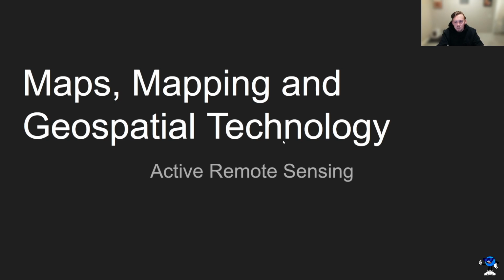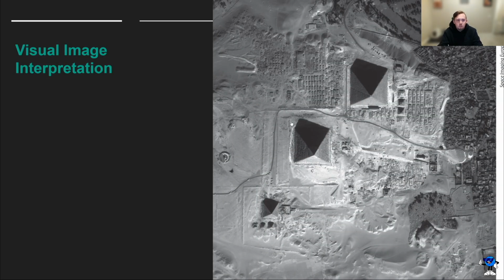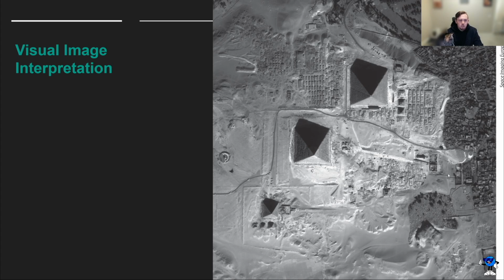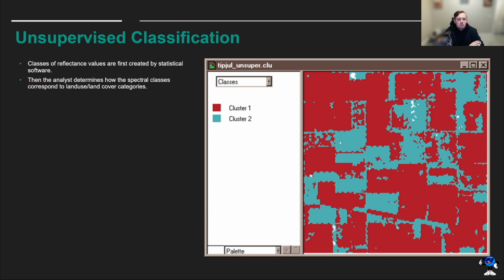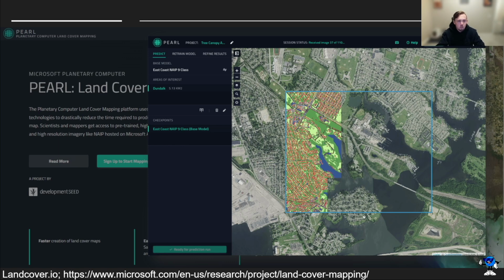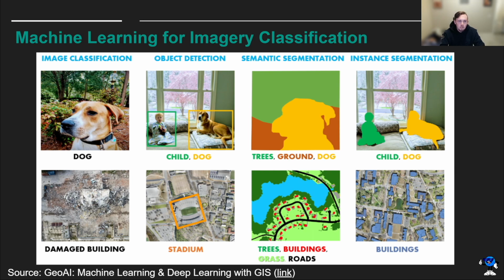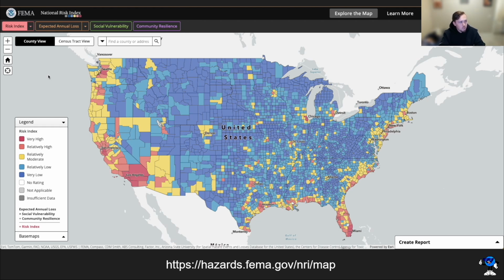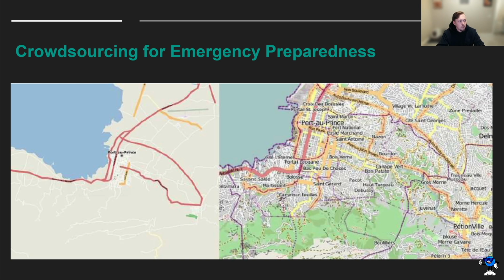Week 9 Lecture Content